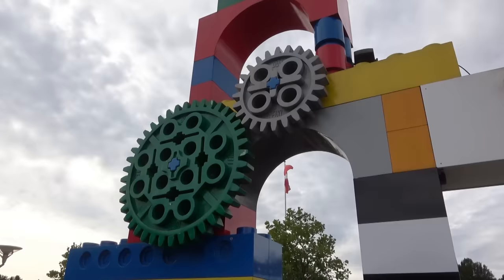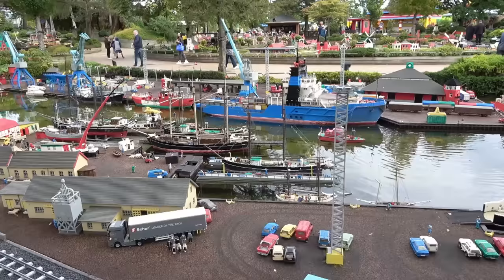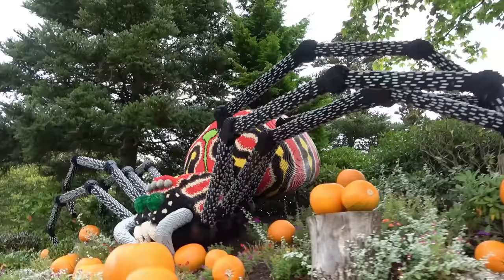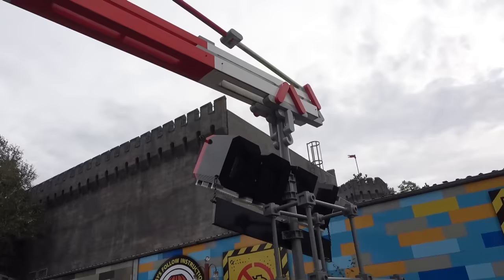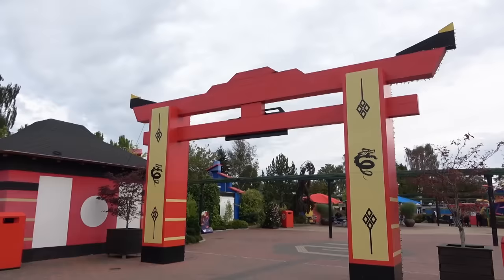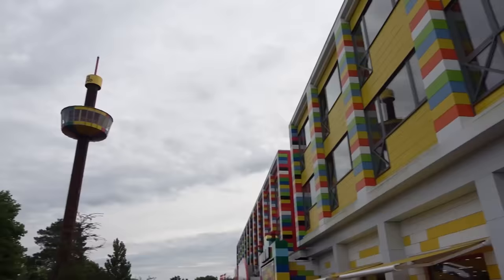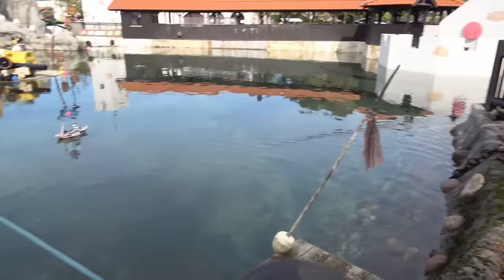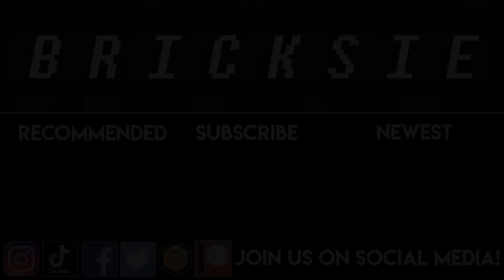LEGOLAND BILLUND Full Tour! 🇩🇰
Check out LEGOLAND BILLUND! It is split into a bunch of different sections that include shopping, Mini Land, Arctic, Pirates, Vikings, Western, LEGO Movie, and many more. All of the sections are full of crazy LEGO builds and rides; I've got to say that Mini Land is my favorite! Some of the rides looked pretty cool, but for the most part, they are designed for a younger audience.

I ended up going back to the park to go on some of the rides and capture some 360 footage - that content will be featured in a different video. After editing the video and giving it some more thought outside of my park day, here are some of my thoughts. LEGOLAND Billund... definitely an experience and pretty epic! With that said I think there are some things that could be improved. Some of the builds are dated and weathered - but the hot sun and rain would make that hard to maintain. I also feel like the park might be struggling with some theming. The issue is that once you remove licenses they can't use in their parks such as Disney, Star Wars, Marvel, DC, etc... there isn't much left. So, with that being said, I think there should be a bigger focus on their products. For example, at this park in particular, I didn't see very many sets on display. They should have an indoor facility that focuses on a minifig scale city that has both custom and sets. I also went back and rewatched my LEGOLAND Florida video and determined that that park MIGHT be marginally better. Okay, I'll stop there and talk about this more in a different upload because I could write an essay... in the end, I still think the park was spectacular, had some amazing builds, and thoroughly enjoyed my time there.